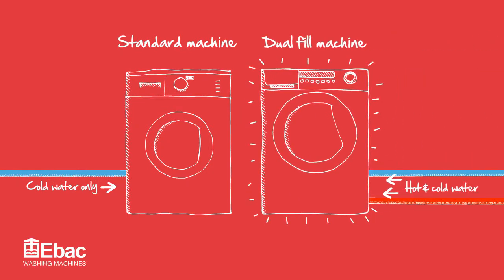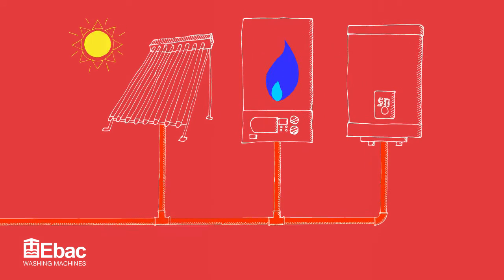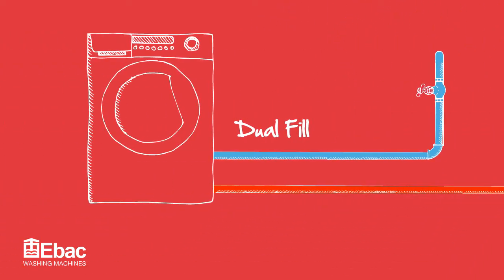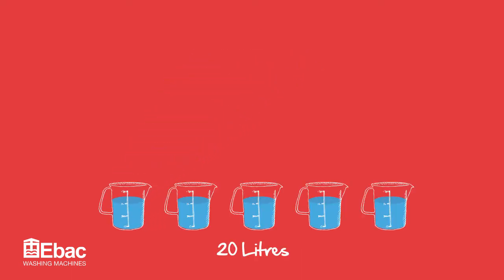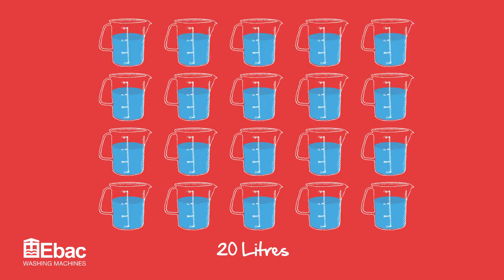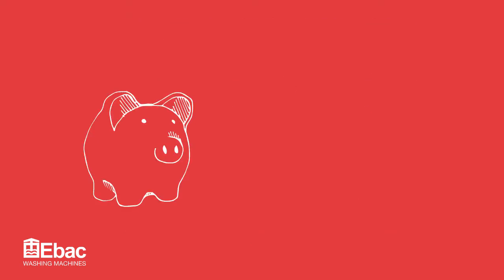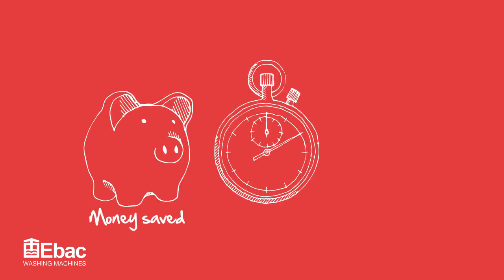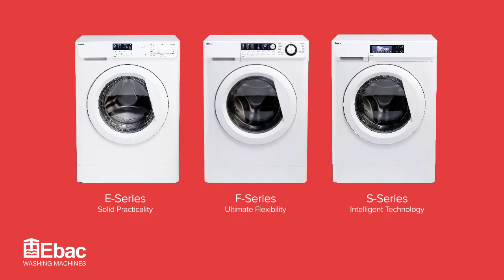Ebac Dual Fill Teaser Video - Marketing Animation Video Production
We created this animation as an 'explainer' video to highlight the benefits of dual fill (cold, as well as hot water feeds) on Ebac washing machines. It was designed to explain what dual fill is, how it can help save money and let prospective buyers know it’s there. It also sets Ebac’s washing machines apart from every one of their competitors.

The short video has a quirky mix of marketing and creativity at its heart. The video is fast-paced and uses Ebac’s corporate colours.

Direction: Ian Croney, Design Workshop
Animation and editing: Design Workshop